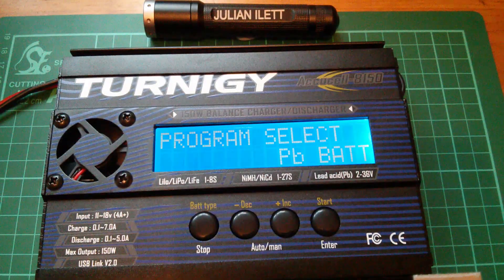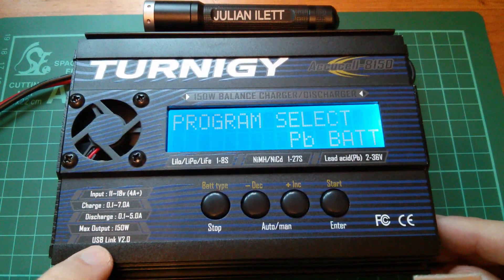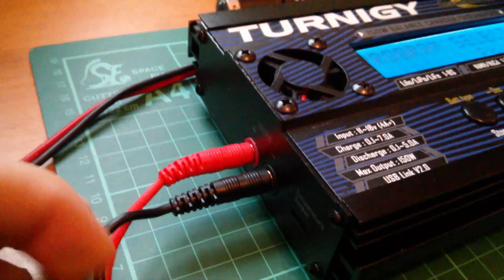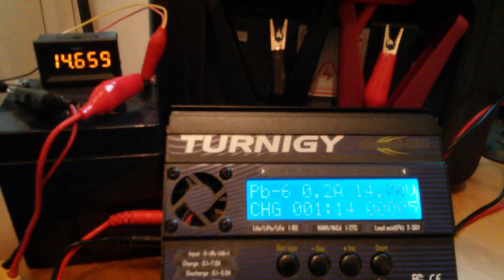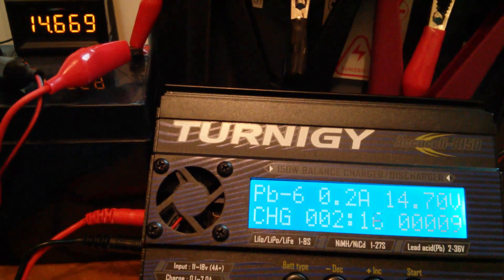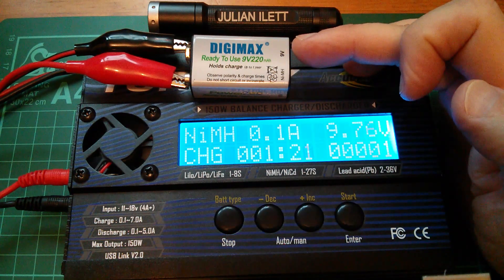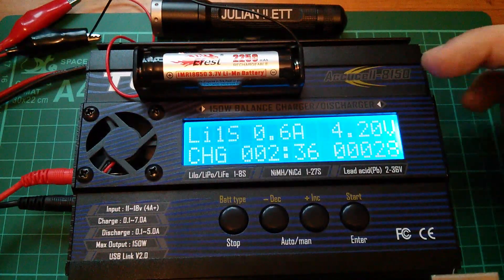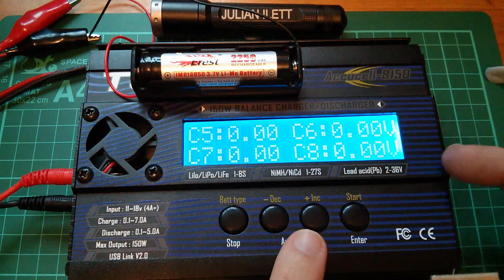First Look: Turnigy Accucell-8150 150W 7A Balance Charger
A first look at the Turnigy Accucell-8150 from Hobbyking. This charger/discharger is typically used for field charging of radio controlled models. As you can see, I'm still getting to grips with the rather confusing menu structure.